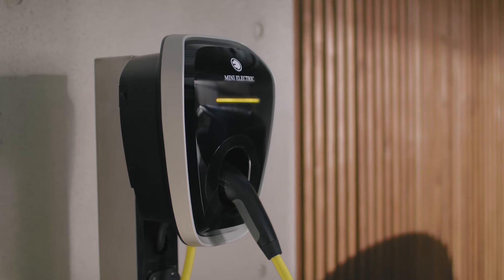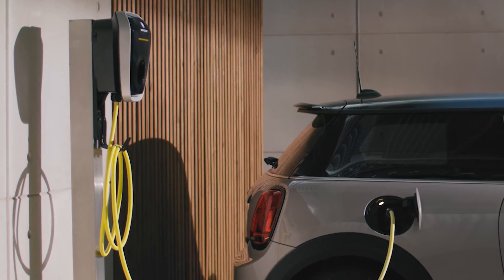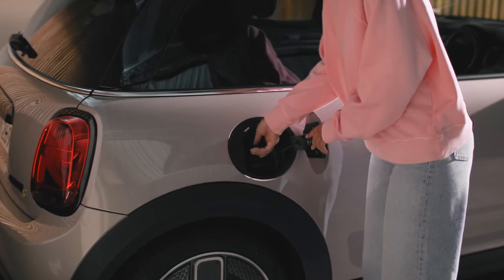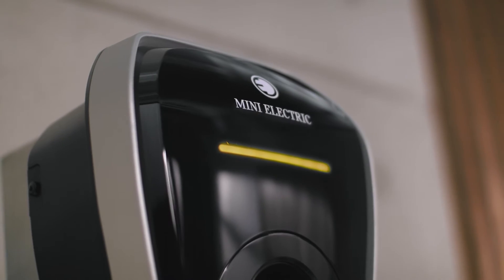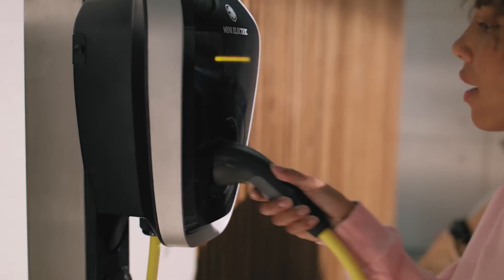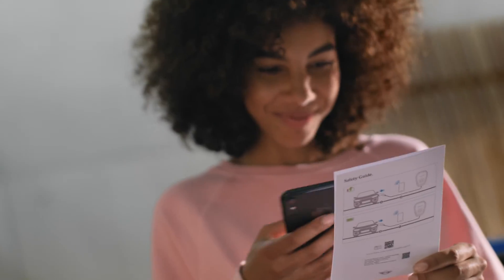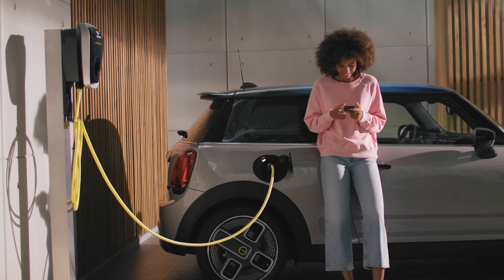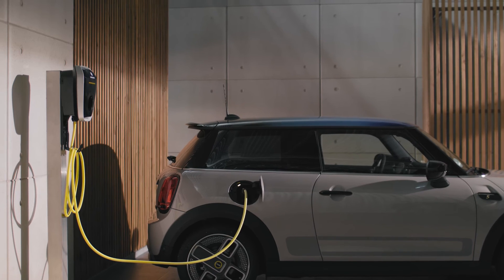Charging at Home with the MINI Wallbox | MINI How-To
In this video, MINI How-To shows you that with the new MINI Wallbox, you can powerfully charge your Plug-In Hybrid or fully electric MINI at home with up to 22 kW*. Make sure the wallbox has been mounted and installed by an authorised electrician. Compact and robust. The wallbox can be used outdoor and indoor, a wall mount and a cable holder are included. The LED bar of the MINI Wallbox informs you about its status. A permanent yellow light means: ready to charge! Plug the charging cable into your vehicle, charging starts automatically. During charging the status bar breathes slowly in yellow. Ready to go? To release the charging cable, you need to unlock the vehicle first. Unplug the charging cable from your MINI, hang it on the cable holder to keep it organised and plug it back in the MINI Wallbox. Please check the included safety guide for more details. A QR code is available for further information. Last but not least, you will find the login data to use and download the wallbox service app. The app can be easily paired with Bluetooth. It helps to keep your wallbox up to date. It provides operational support for configuration, troubleshooting and to restart your wallbox if necessary. Additionally, you can adjust the LED brightness and download your charging history.

*Depending on vehicle, charging power may differ.
Good to know: with the MINI Financial Services Electrify Program you can make use of an attractive complete package, having the possibility to include the acquisition costs of your MINI Wallbox Gen 3 into your MINI Financial Services financing contract, so your move to electric is easier on your pocket, too.*
This offer will be available in 2021 in the following markets:
DE, SE, BE, LU, NO, NL, IT, PT, ES, AT
Markets to be followed until beginning of 2022:
UK, FI, DK, PL, HU, IR, AU, RU
Markets to be followed step by step as of end of Q2 2022 until year end:
RO, GR, SI, SK, MT, BG, HR, CY, JP, CZ
TR, TH, LT, LV, EE, MY, MX, CA, LA
* Please get information in terms of availability for your country from your local dealer